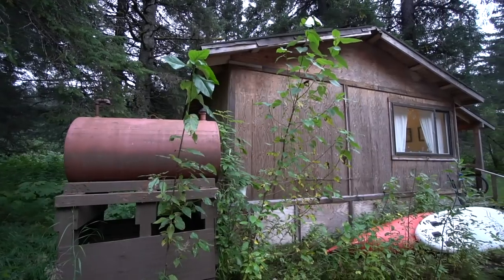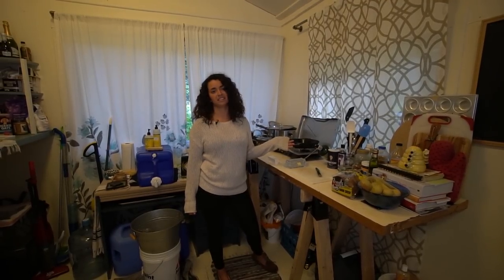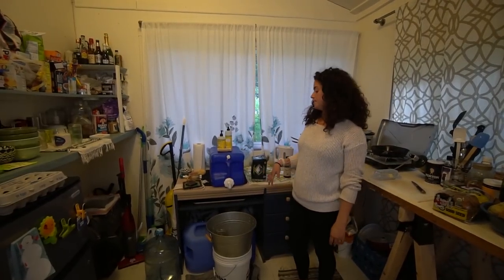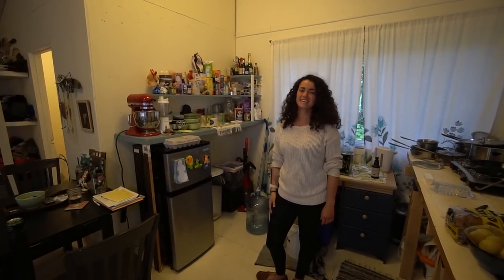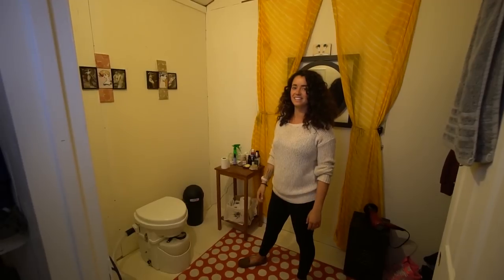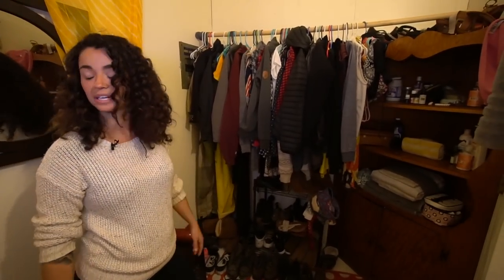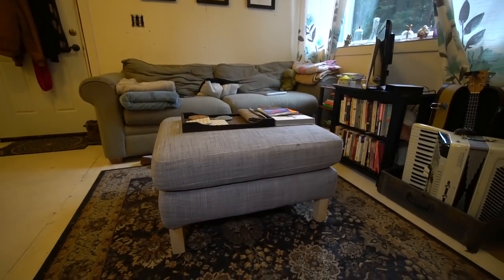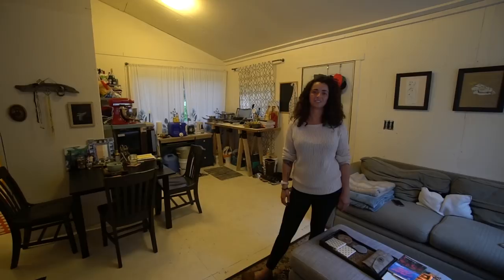She Transformed An Alaska Dry Cabin Into Gorgeous Tiny House ~ Full Tour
Some people get to Alaska and do whatever it takes to make it happen...Rachel is one of these people! While not working or relaxing in her dry cabin, she is out exploring all Alaska has to offer!